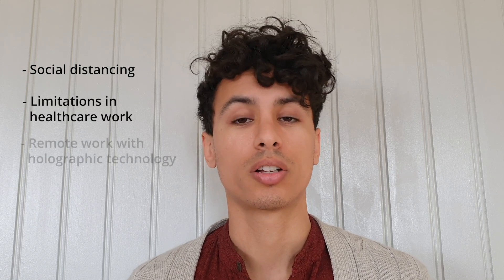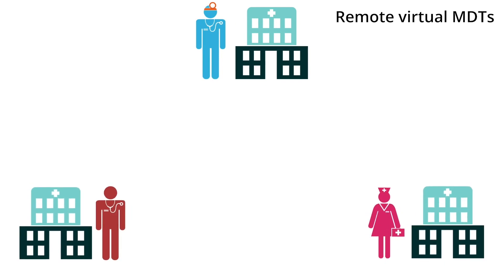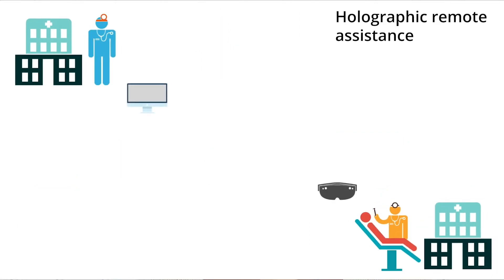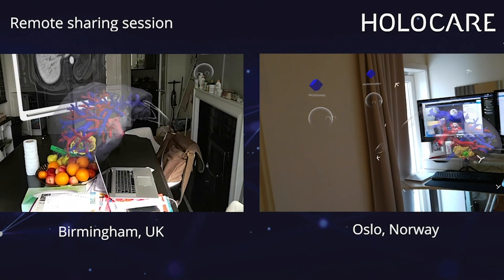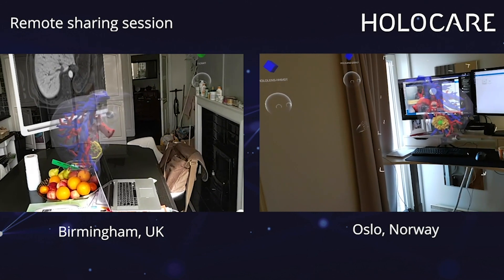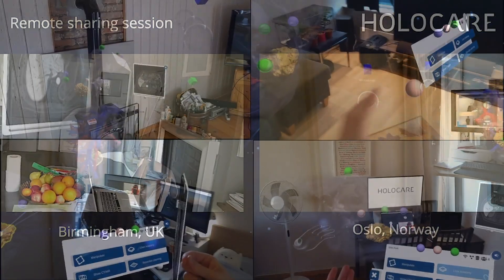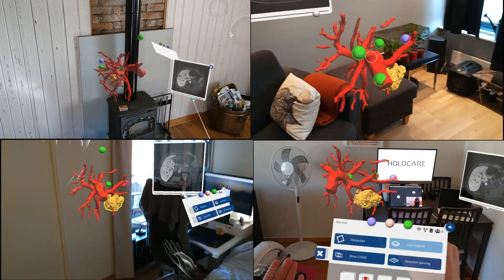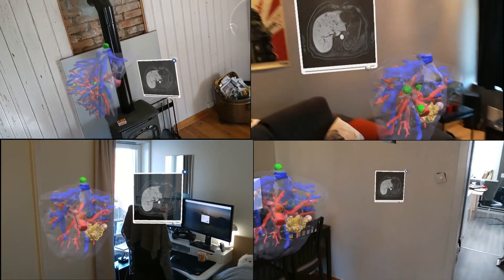HoloCare Covid 19 Initiative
In a pandemic, HoloCare can deliver a solution that maintains the quality of treatment in hospitals, by enabling healthcare professionals to continue working safely and remotely.

By both protecting critically important health care personnel from getting infected and engaging all personnel, including those in quarantine, we can use our holographic solution to help avoid cross-contamination between departments and the public.